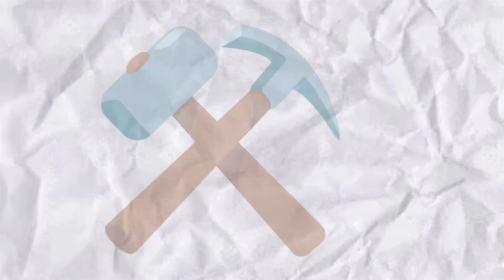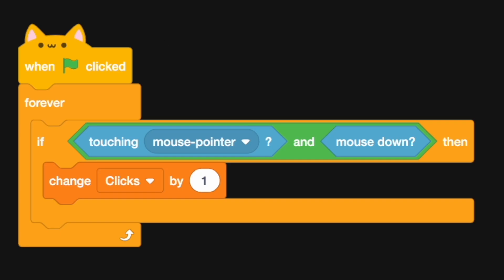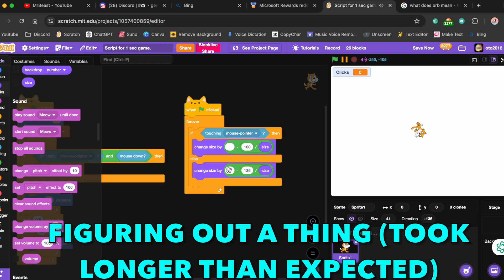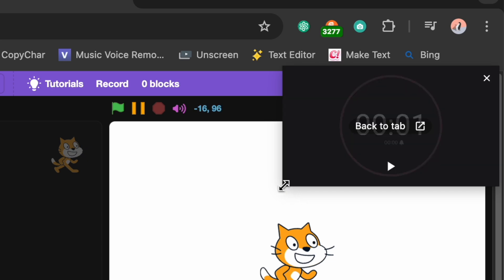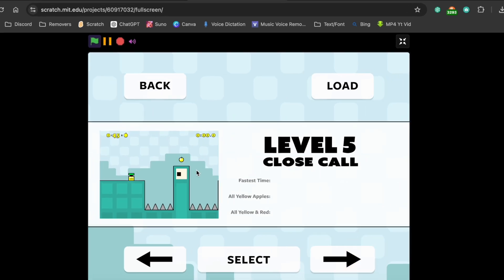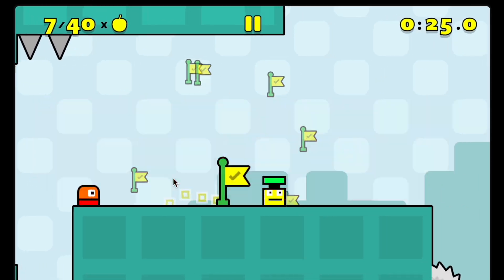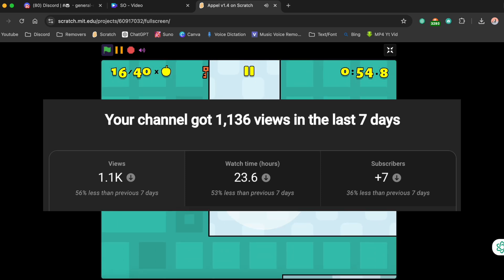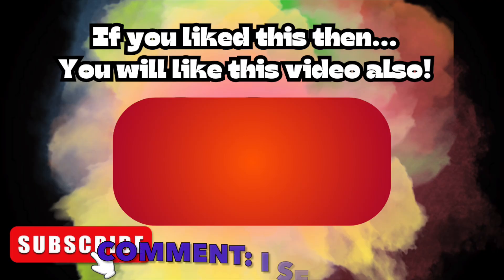I Made a SCRATCH Game in 1 SECOND!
Hello! I Made a SCRATCH Game in 1 SECOND! How did i do it? What did i make? Watch to the end to find out! I used pure skills and really good trick to do it. So yeah i think i am a genius heheheheheheheheeee (prob not but ok).

Btw im not so good at coding even tho i have 3 year experience in scratch so yeah.

TIMESTAMPS:
0:00 - Intro
0:06 - Setting Up!
0:45 - Making The Truly BEST Animation ever (jk)!
1:44 - The Idea (MUST WATCH)!
1:51 - Making The Game in 1 SECOND!
2:38 - Little bit of some IMPORTANT Info (yapping yay)
4:10 - 15 Seconds of me Playing appel bc why not.
4:26 - Outro
4:40 - END SCREEN (u still here?)
4:54 - End of the video with fade to black transition yay (U A LEGEND BTW)
NOTES:
Note 1: SUPER ORIGINAL IDEA 100%!
Note 2: I used 2 Video Editors to Make this Video lol.
Note 3: No way this vid is 700 MB Large.
Note 6: I Don't Know Why i Need Tags :D.
Note 7: My voiceover so bad (xd).
Note 8: Ik i said a lot of time i didnt fake it so it felt even more that i faked it lol but i actually didnt.

viiperrr and bao and spart and mctonk i know what your next vids gonna be so yeah hehehehehe... but i wont reveal it... it will come out in september first... so SUBSCRIBE TO BE NOTIFIED!